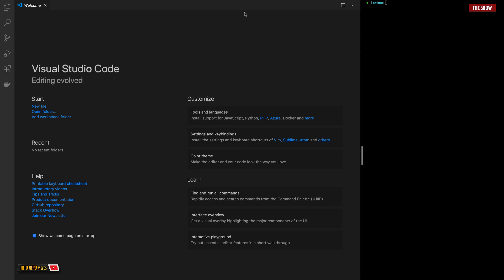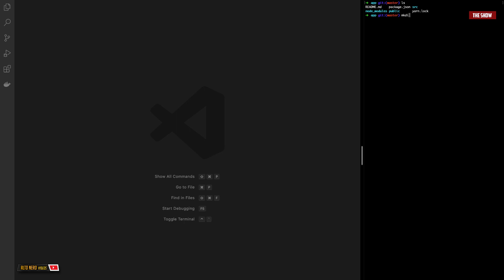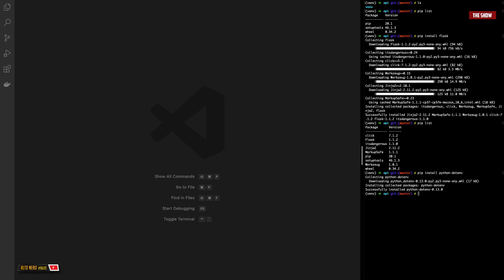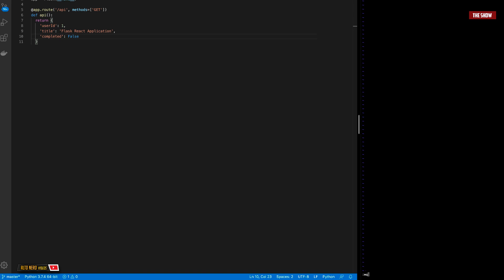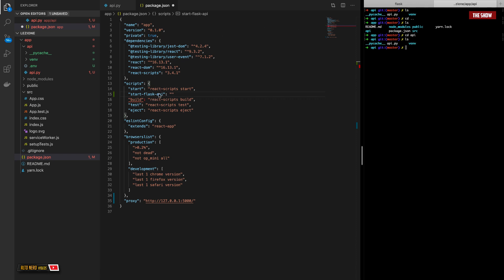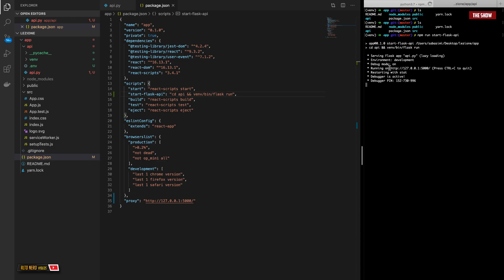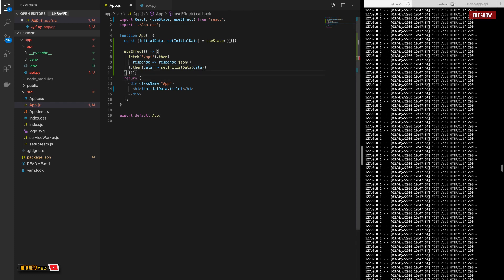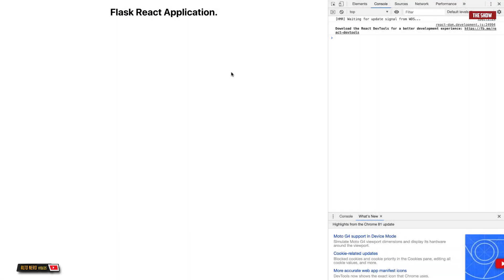How To Connect Flask BackEnd To React.JS Front-End 2020 | HD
Hello World 😊

React Js and Python Flask tutorial examples.
Learn how to connect backend to frontend.

This is an easy and step by step tutorial for beginners on how to create a Python flask backend project and connect that to a JavaScript ReactJS frontend application.

▶️ How to Fetch Data From React To  Flask.